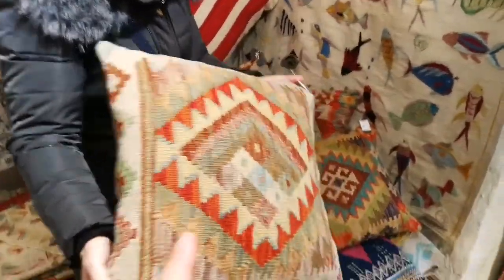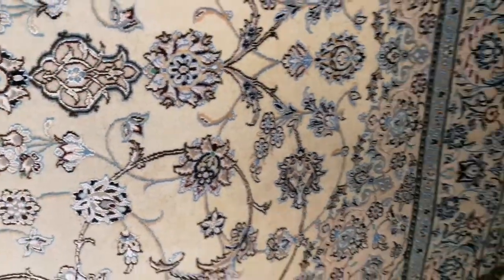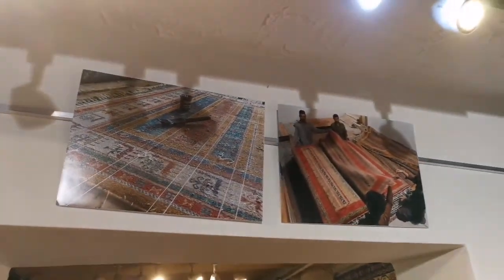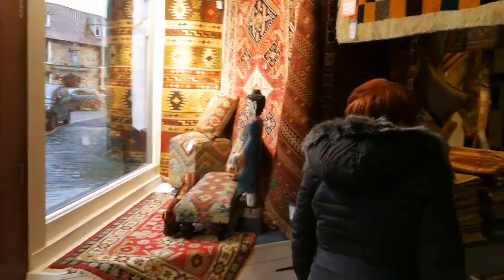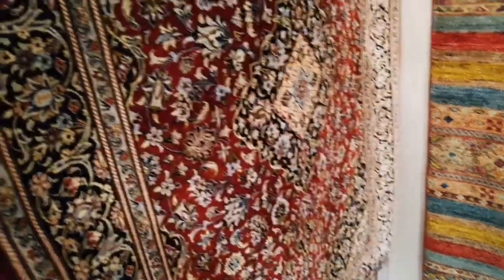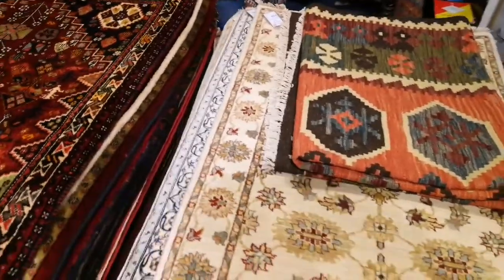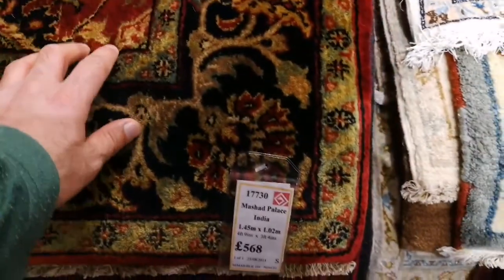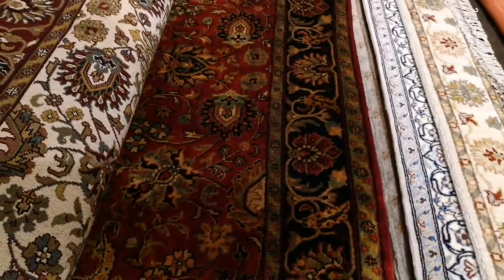Shopping Persian Carpets In Olney Oriental Rugs